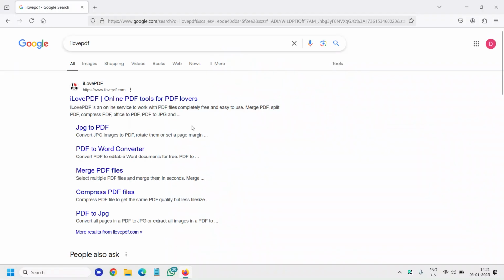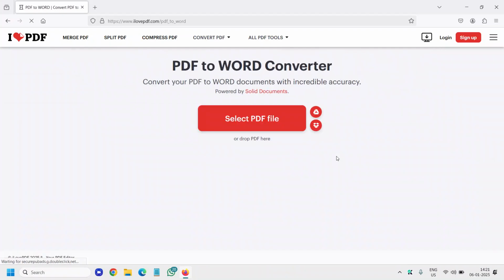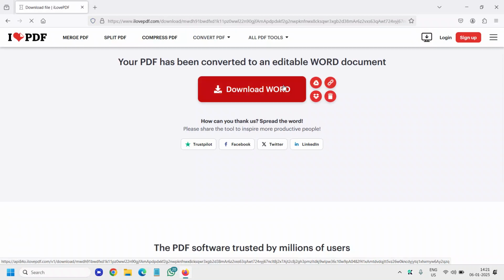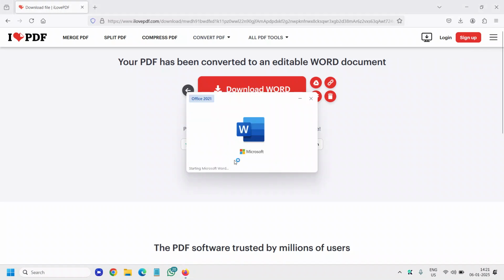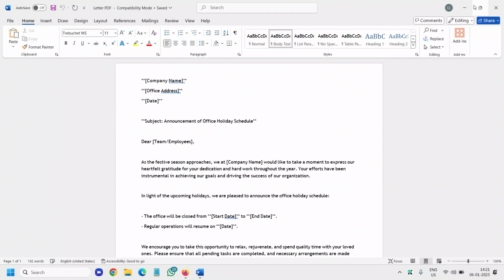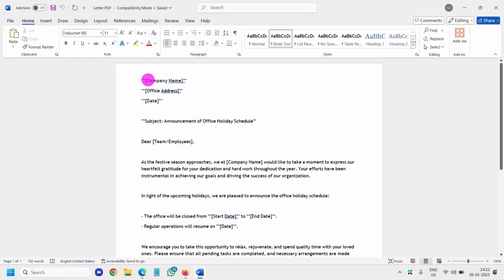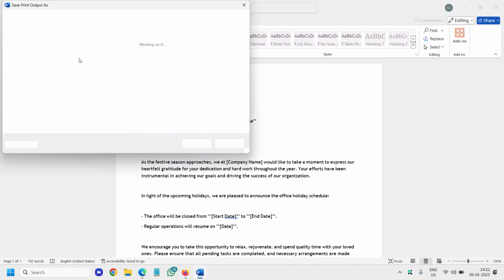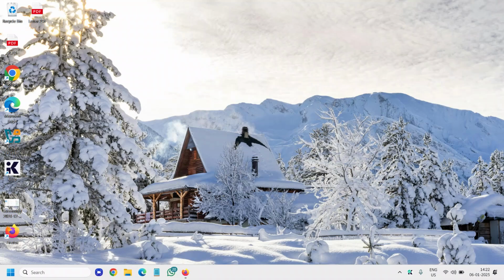📄 How To Edit PDF In Word 2025 | The Easiest Way to Edit PDFs!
Looking for a quick and easy way to edit PDF files? In this step-by-step guide, you'll learn how to use Microsoft Word to open, edit, and save PDF documents effortlessly in 2025. Whether it's editing text, images, or formatting, this tutorial has got you covered! Perfect for students, professionals, or anyone working with PDFs.

🔑 What You'll Learn in This Video:

How to open a PDF in Microsoft Word.
How to make changes to a PDF file using Word.
Tips for saving edited PDFs without errors.
📌 Why Use Word for PDF Editing?
Microsoft Word offers powerful editing tools that make working with PDFs simple and hassle-free—no extra software needed!